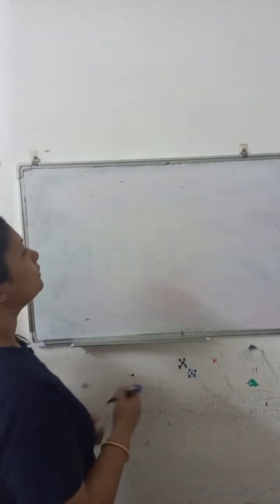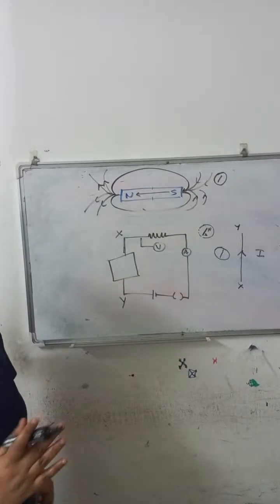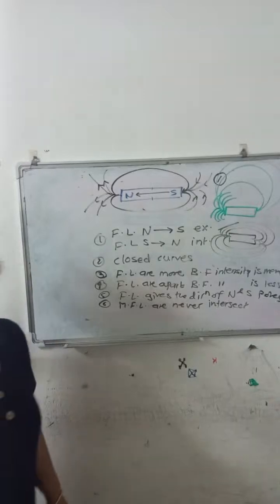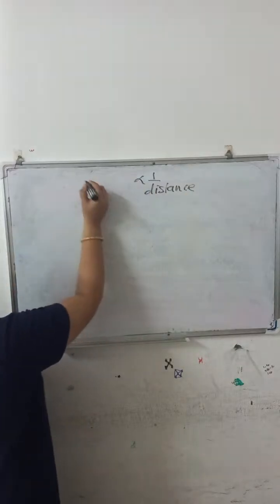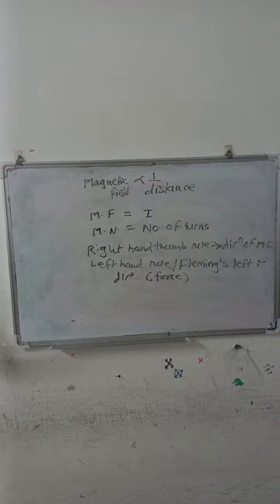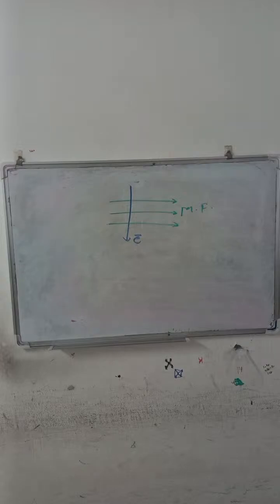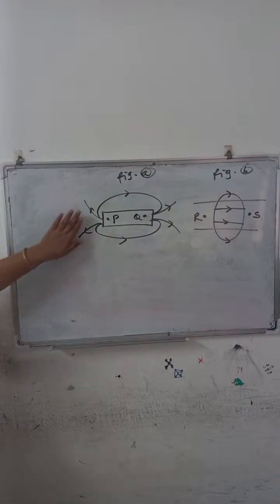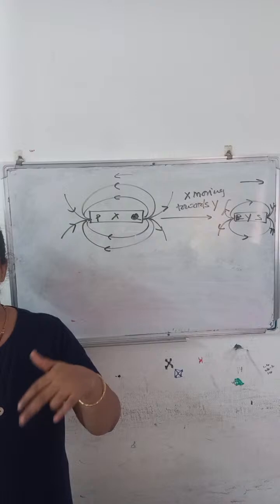Class 10 Magnetic effect of current Important Q & A discussion